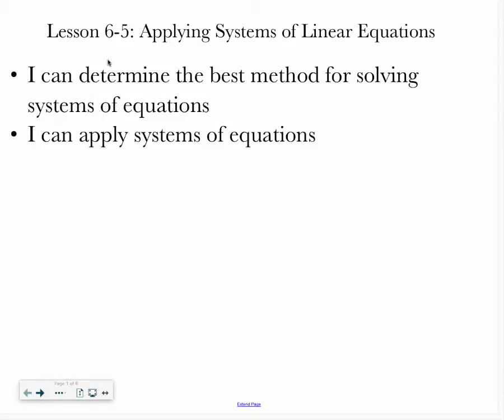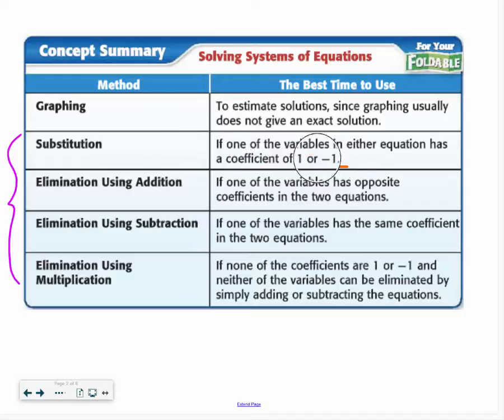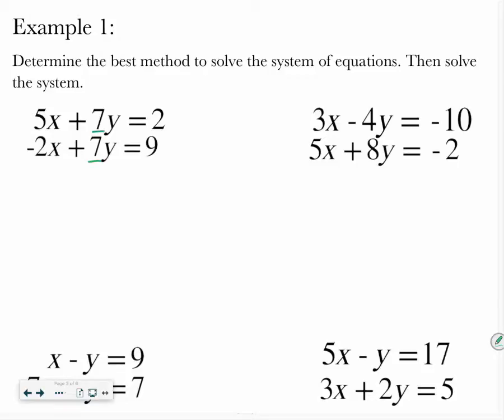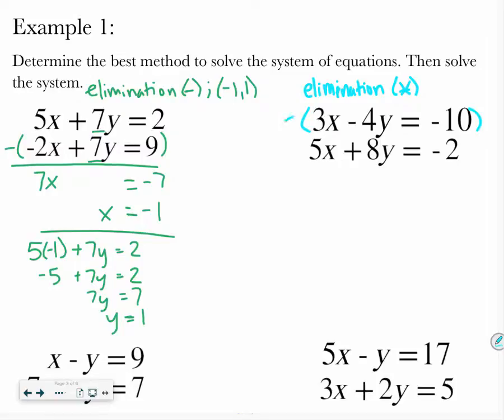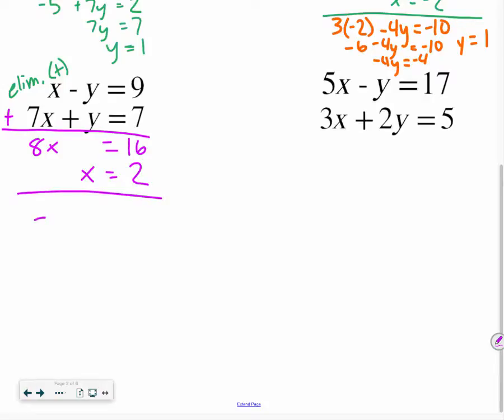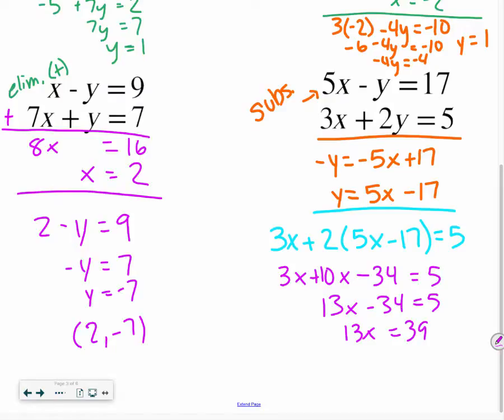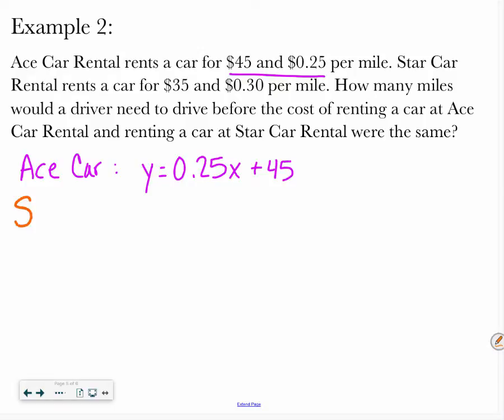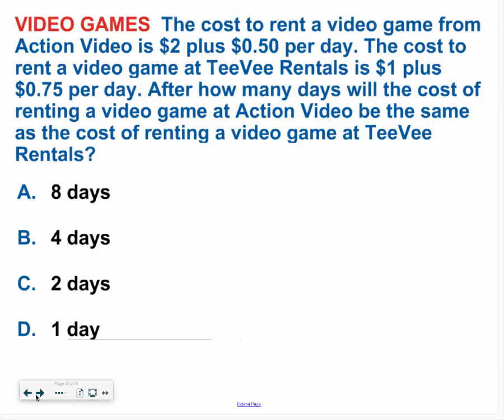Algebra: 6-5 Applying Systems of Equations